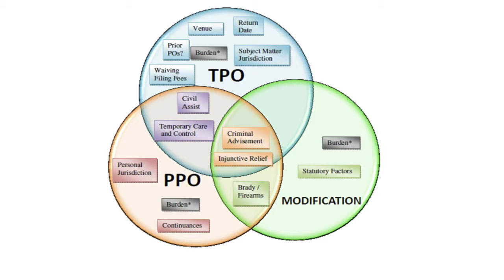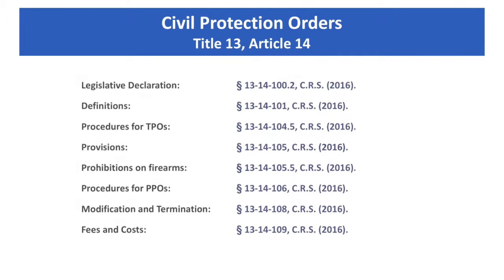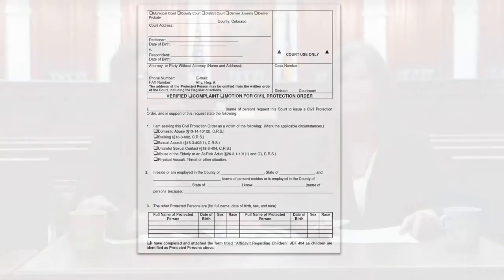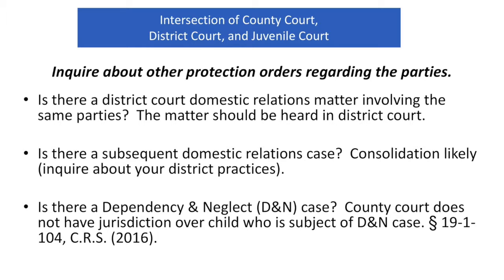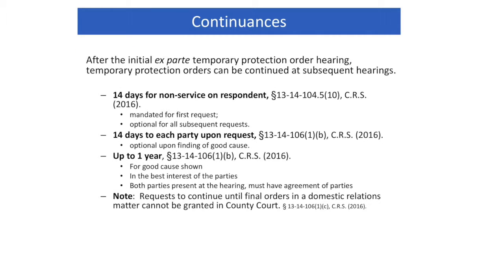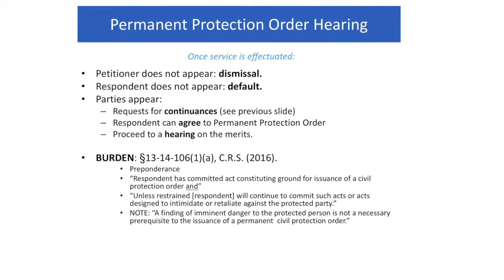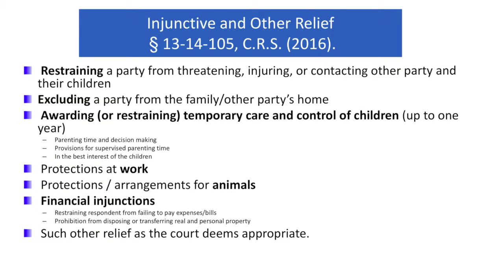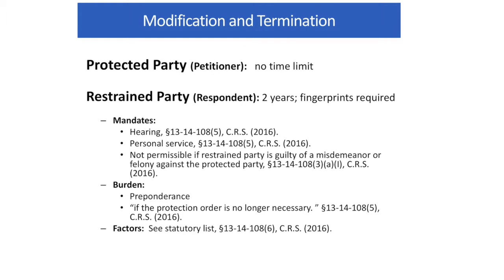Civil Protection Orders